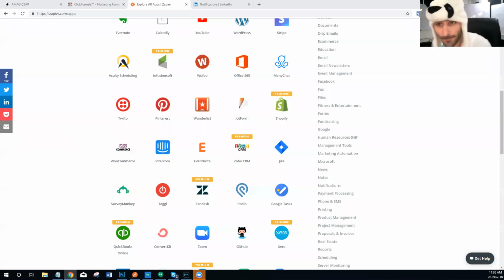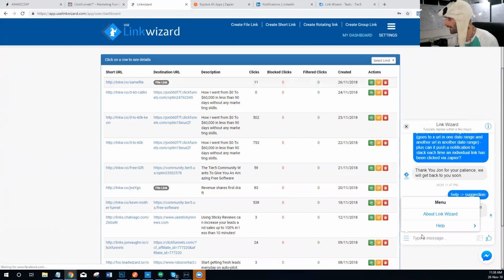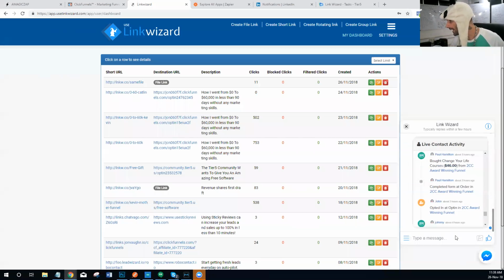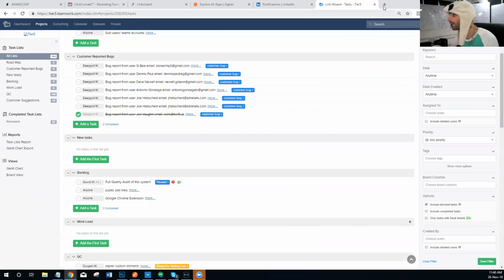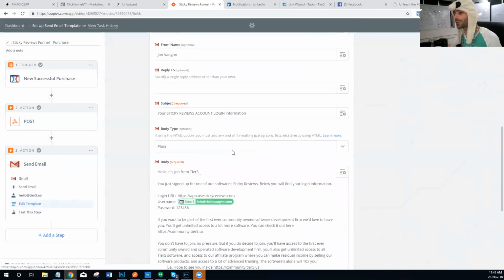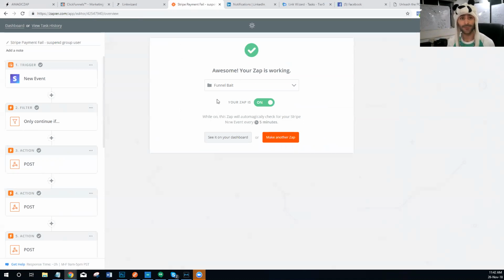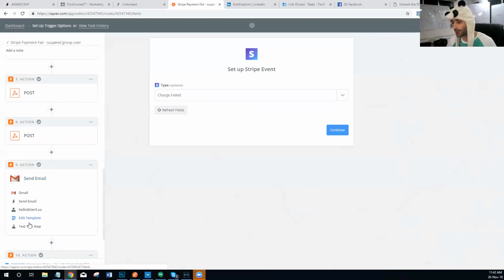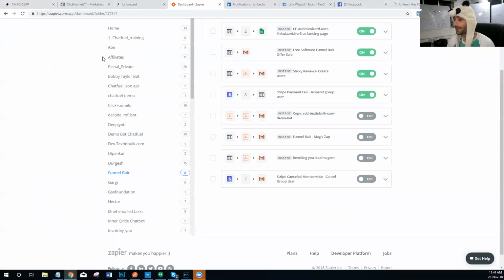Zapier Training - How I use zapier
Use cases on how I use zapier